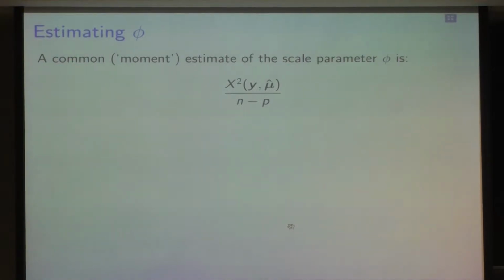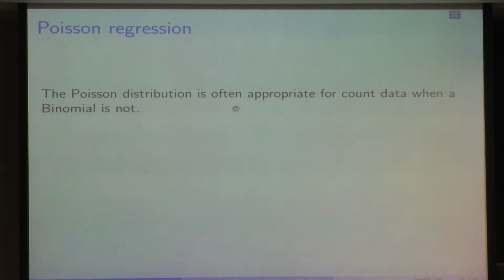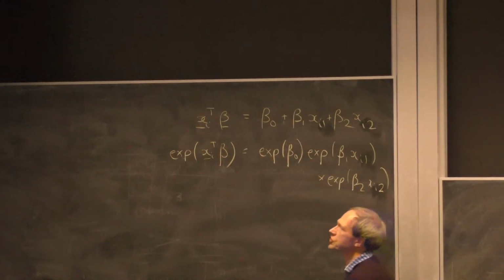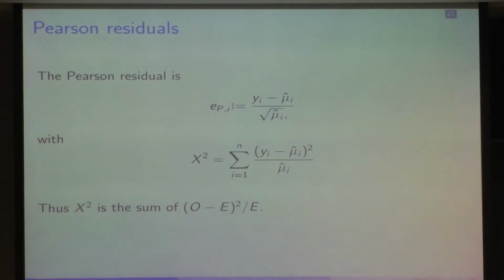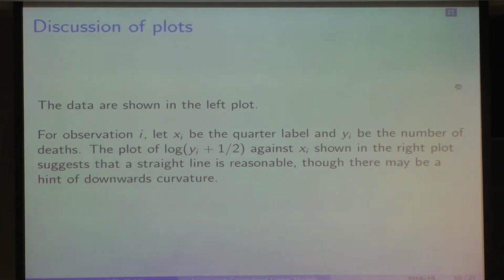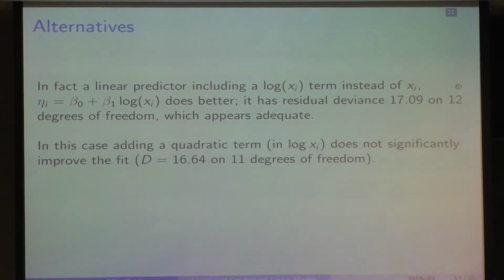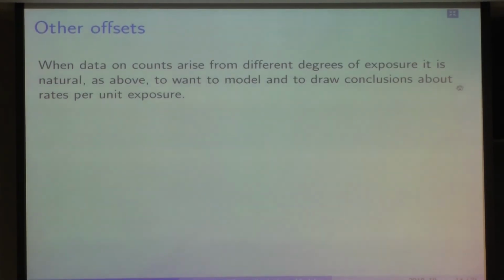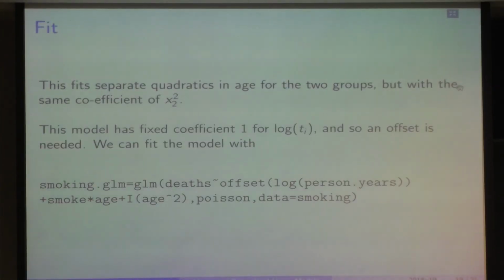MAS6003 Lecture 18 part 1 30th November 2018